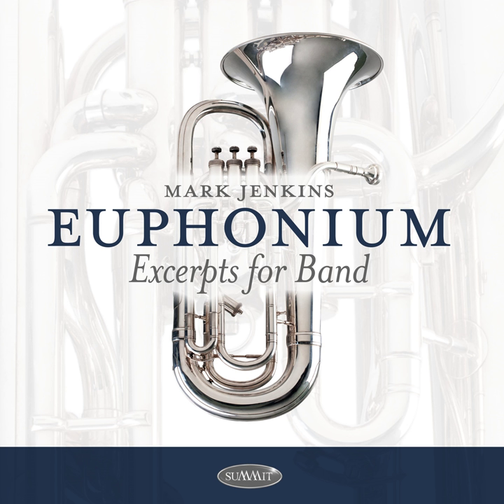Commentary on the Cowboys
Commentary on the Cowboys · Mark Jenkins

Euphonium Excerpts for Band